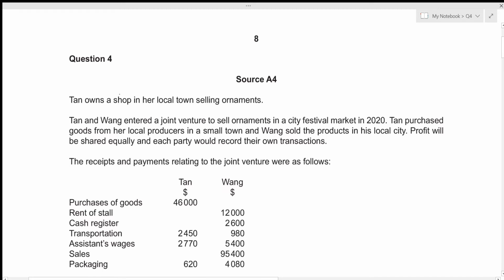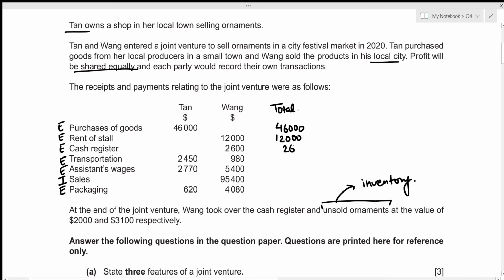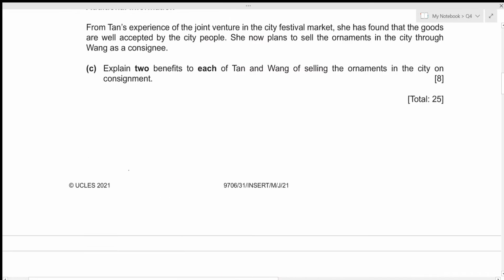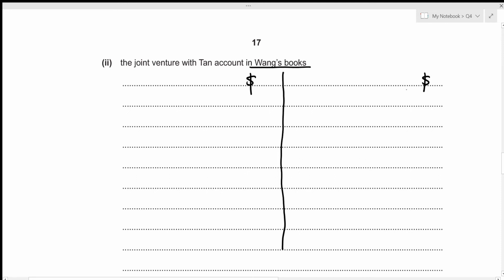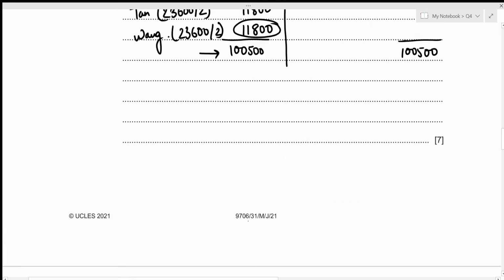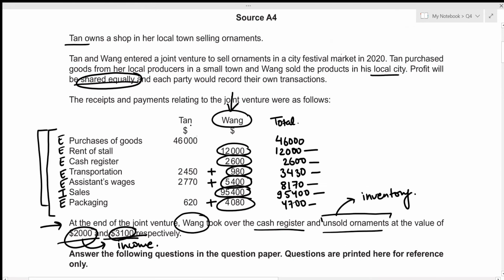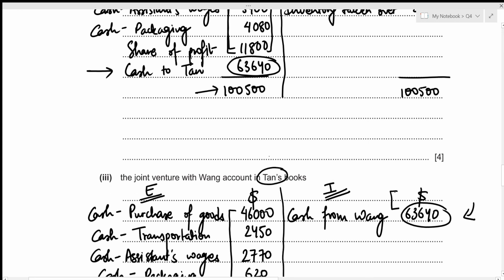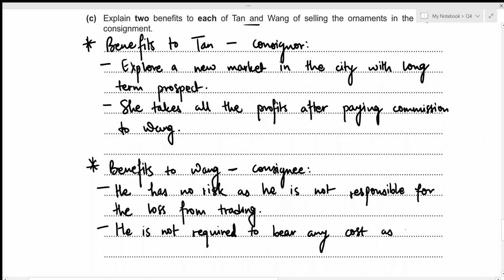A Level Accounting May June 2021 Paper 31 9706/31 Question 4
Timestamps:
0:00 Introduction
0:25 Part (a)
3:22 Part (b) (i)
11:31 Part (b) (ii)
19:03 Part (b) (iii)
23:48 Part (c)